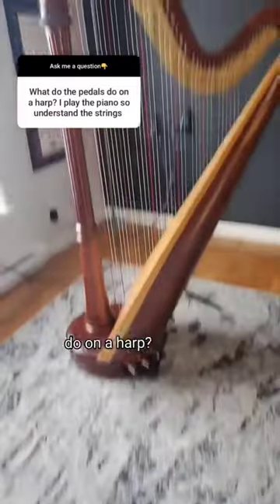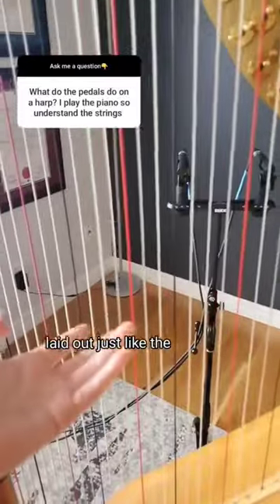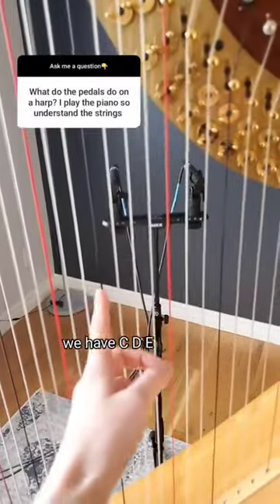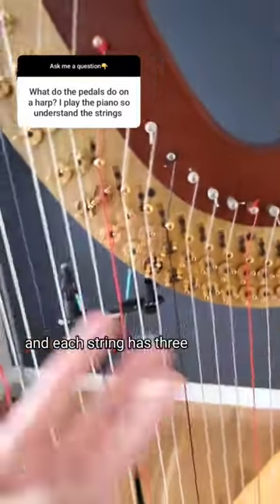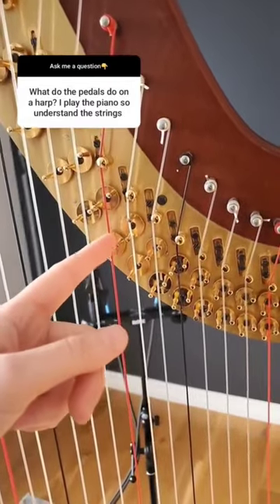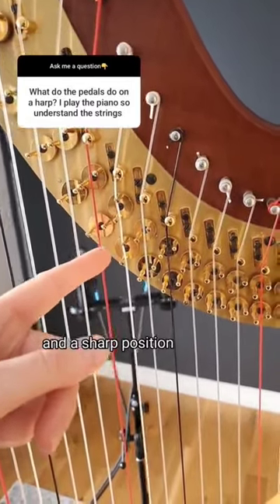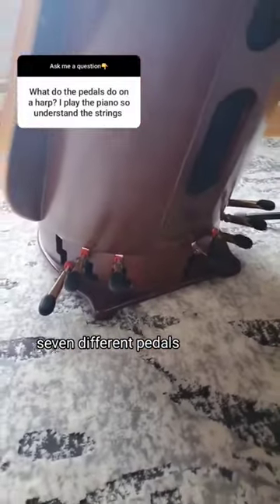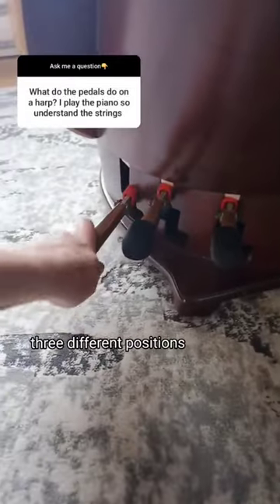What do the pedals do?